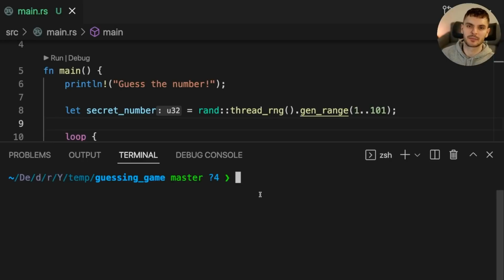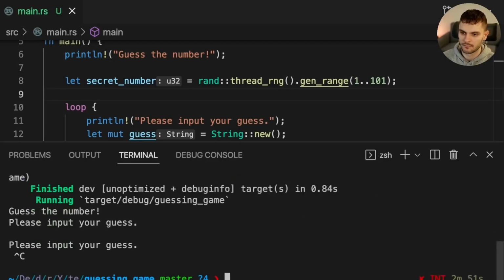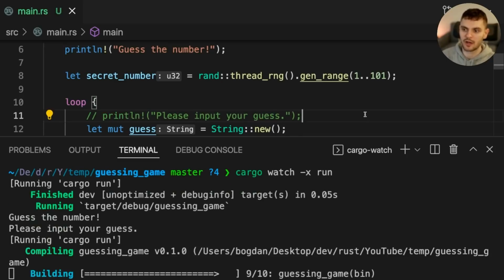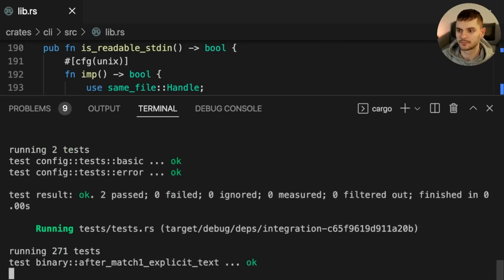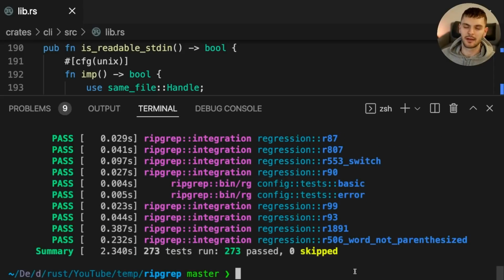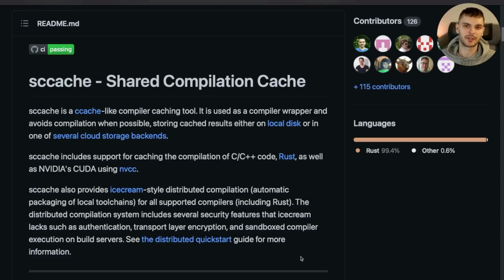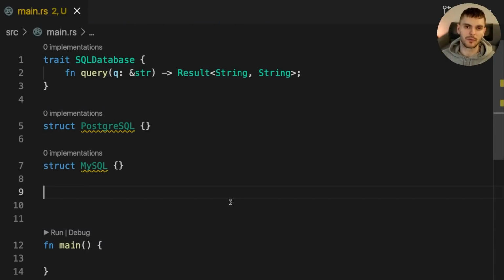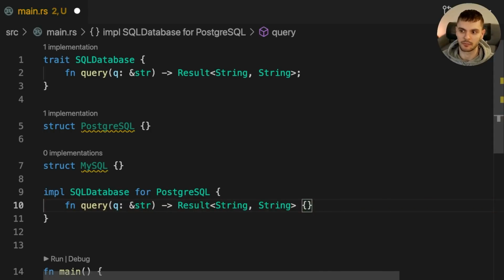5 ways to increase your productivity in Rust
· Today we are discussing how to increase your productivity when programming in Rust!